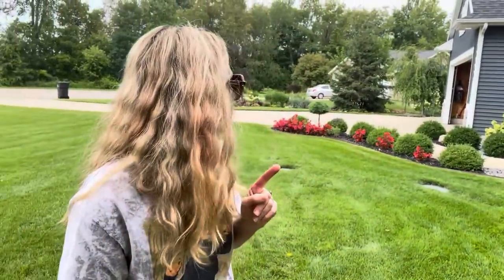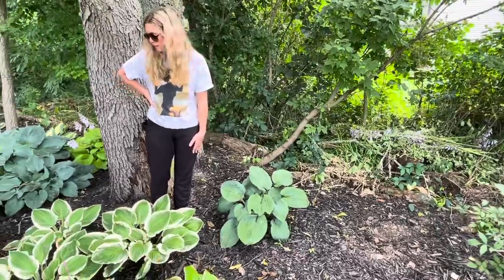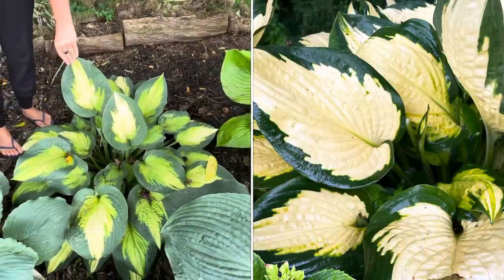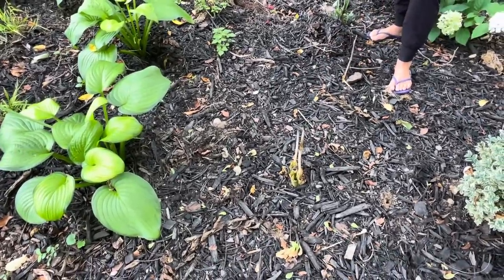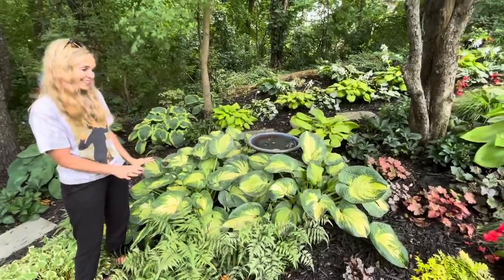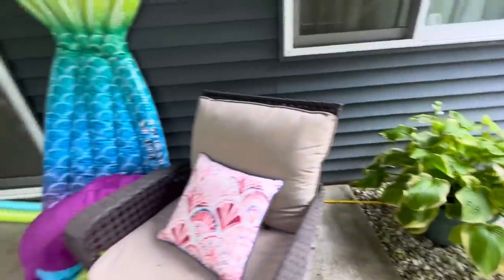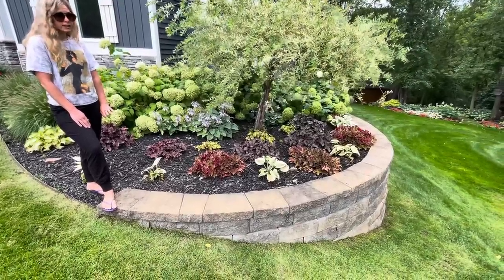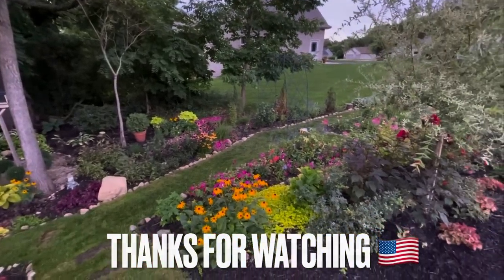A Walk Around the Yard Hosta Tour: Every Hosta In My Landscape, Garden and Pots Gets Counted😲🥳